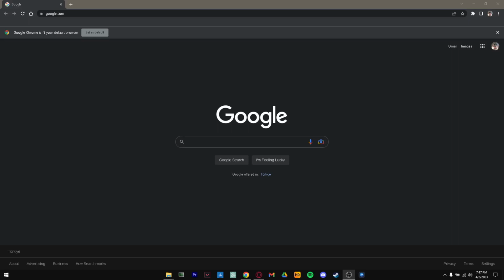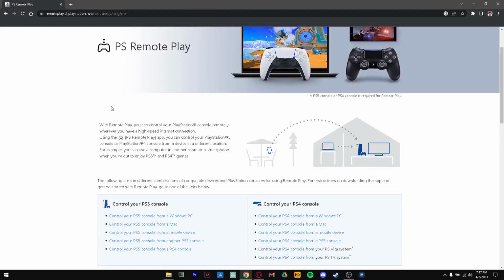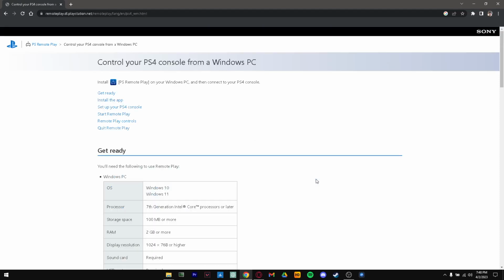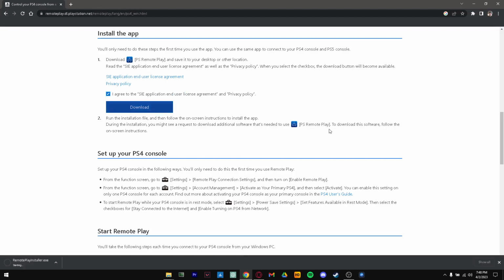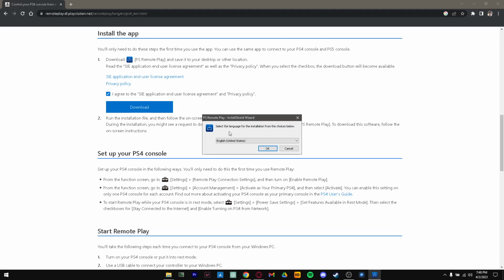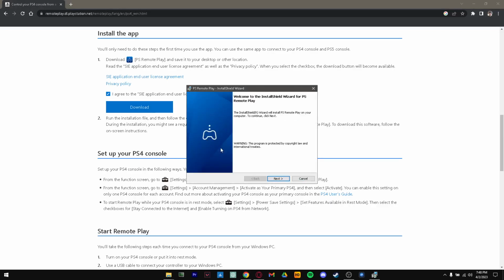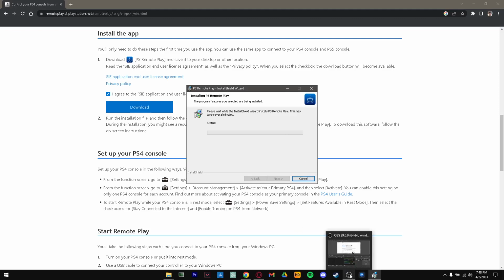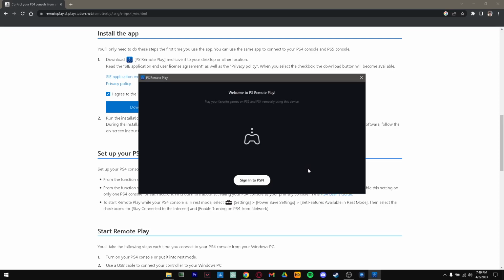Unlock the World of PlayStation: How to Download and Install PS Remote Play on Your Device!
Hello Everyone, In this video I am gonna be talking about PS Remote Play.

Growmore Tech